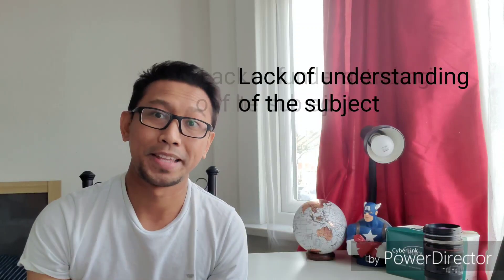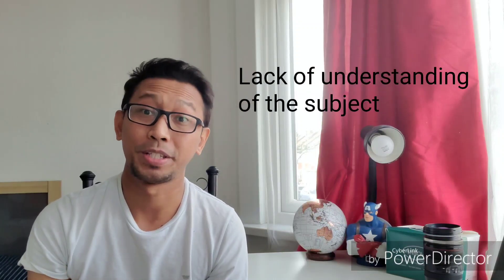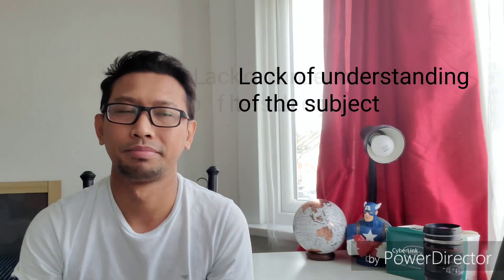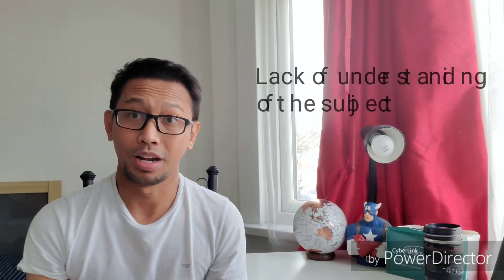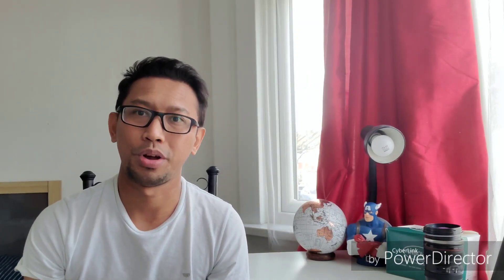3 Major Barriers in passing the OSCE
Hello mga ka-Mars

you can check the following links for APIE

test Centre: OSCE Information Northampton